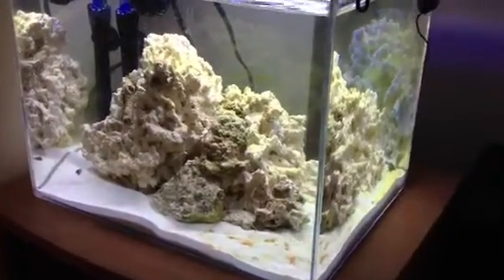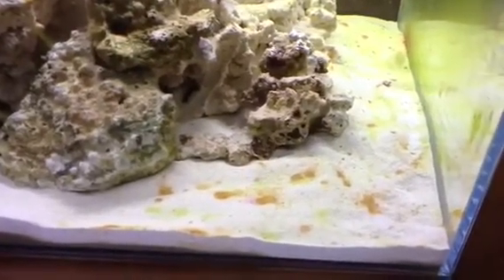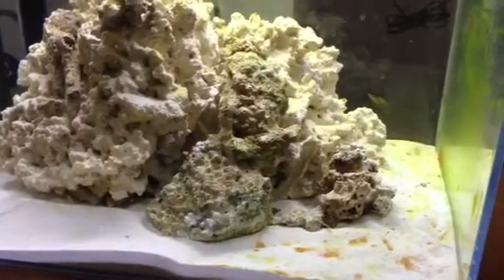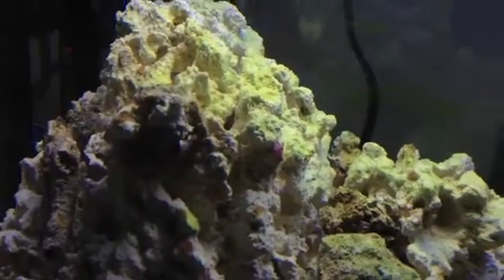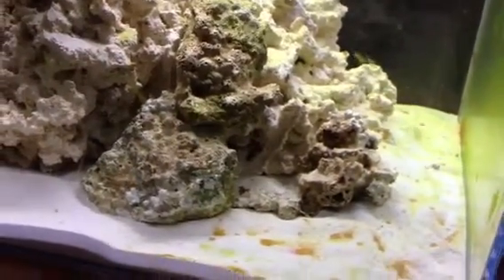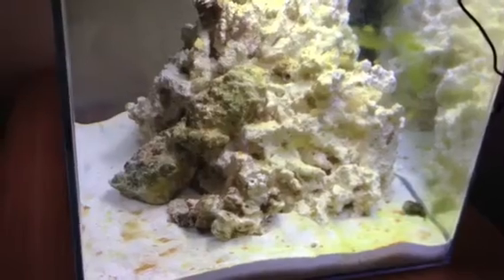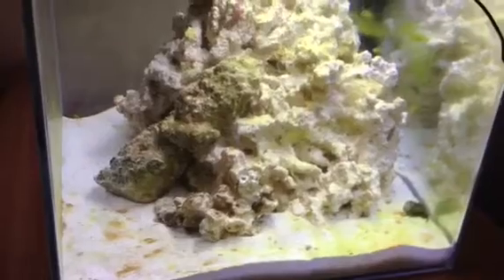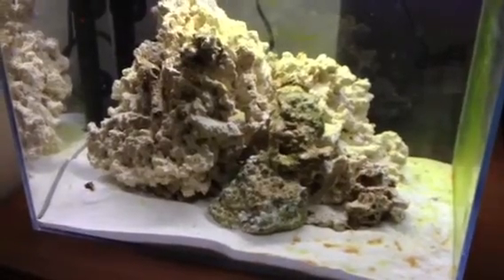10 Gallon Nano Reef #2